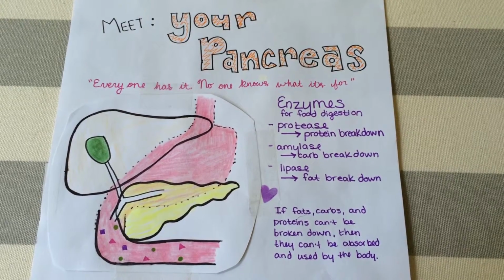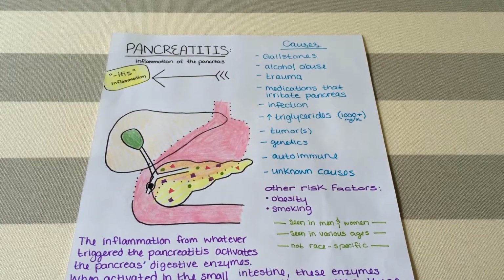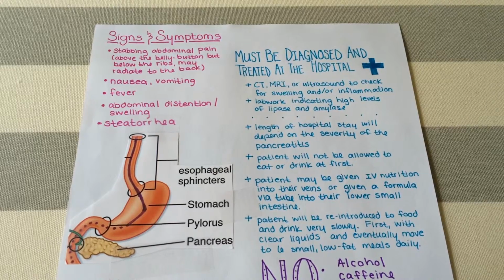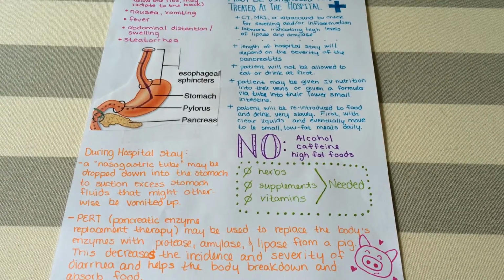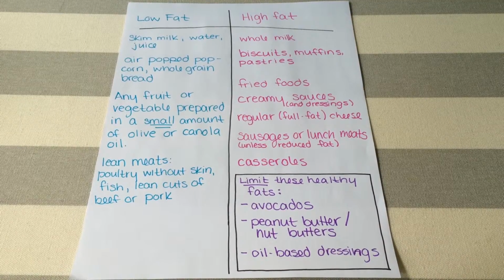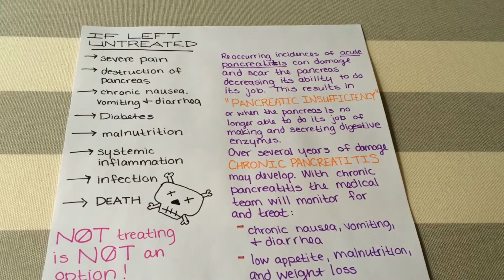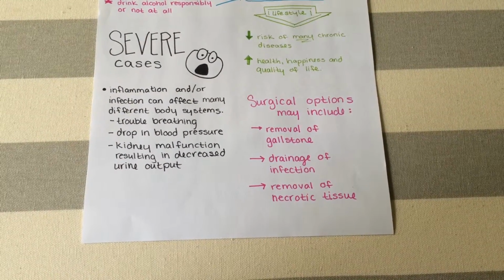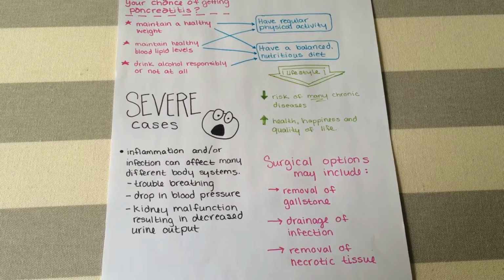Everything you ever wanted to know about pancreatitis